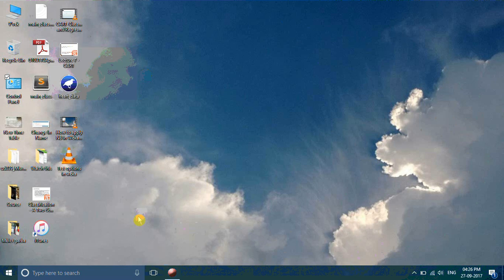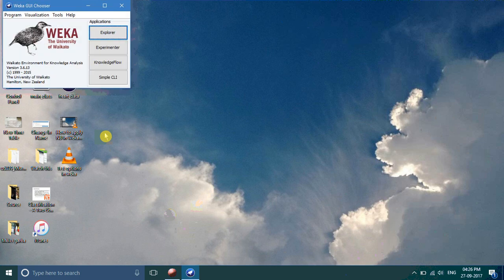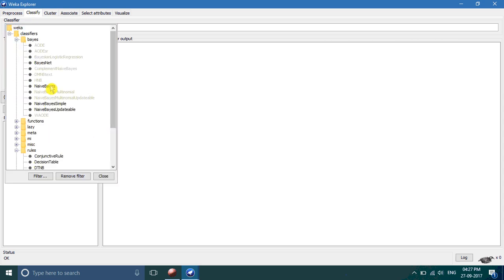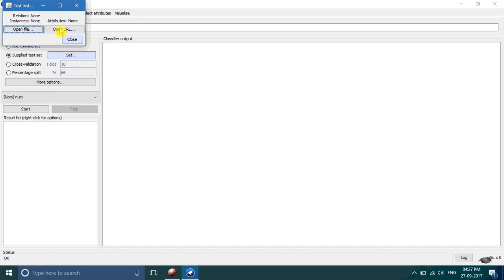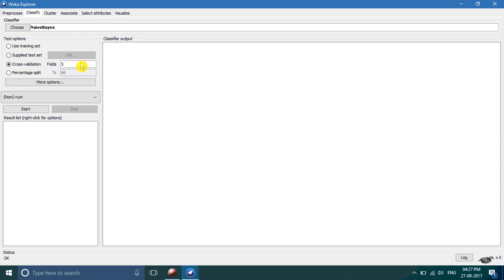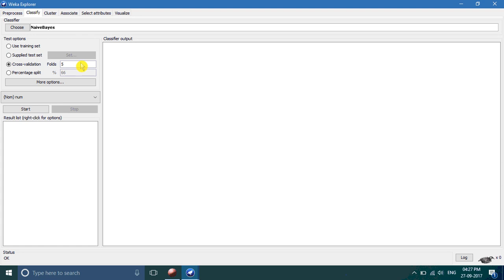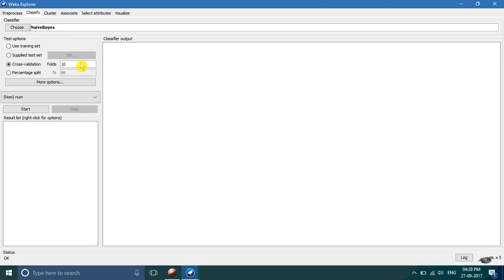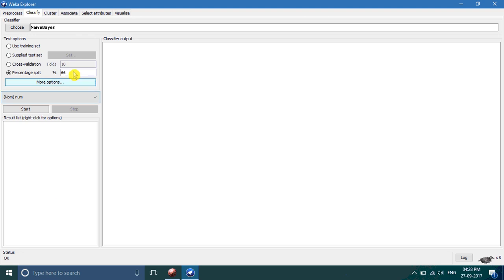Data mining in weka - Test sets to evaluate the performance of classifier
In this video, I explained about different test sets to evaluate the performance of different classifiers in weka tool.